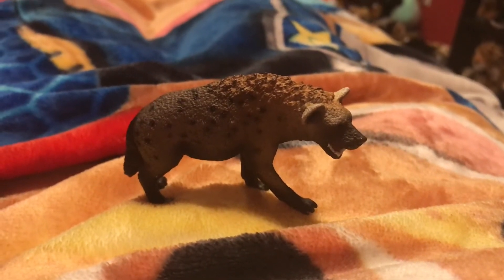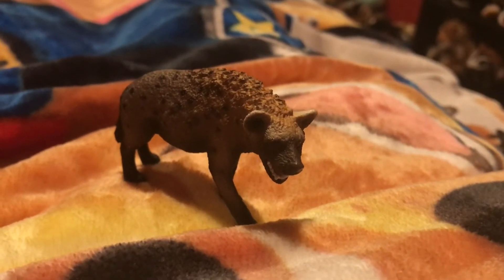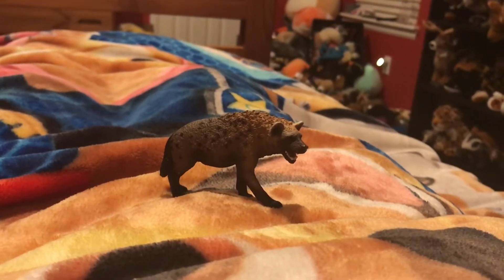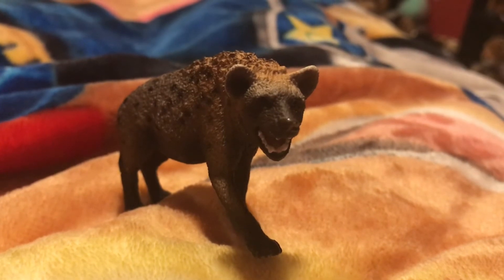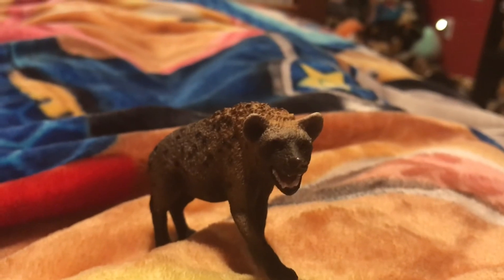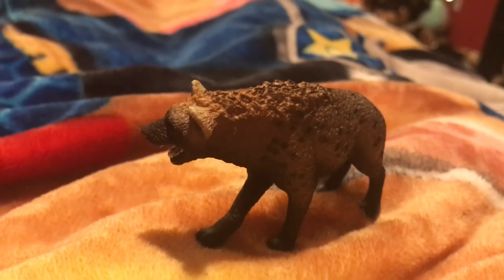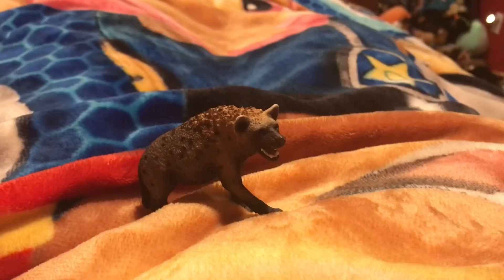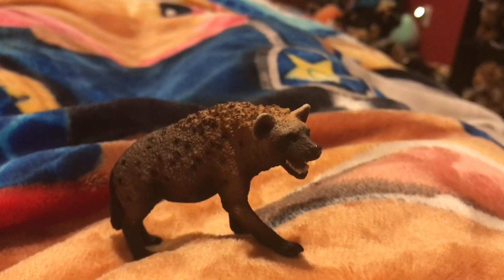Spotted hyena figurine toy review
Me reviewing this realistic figurine of a spotted hyena